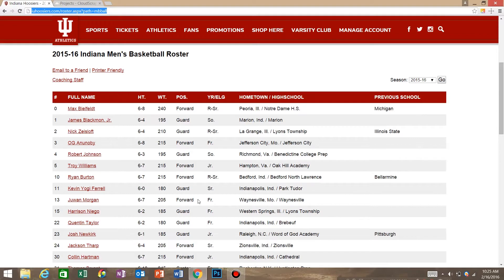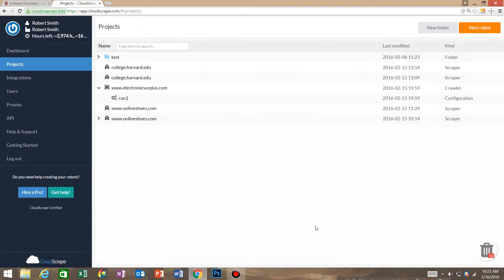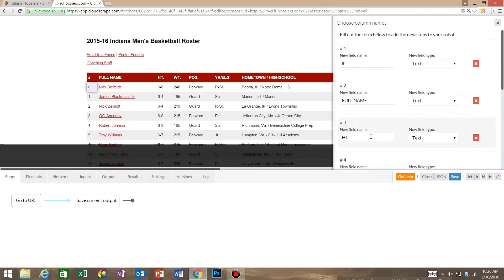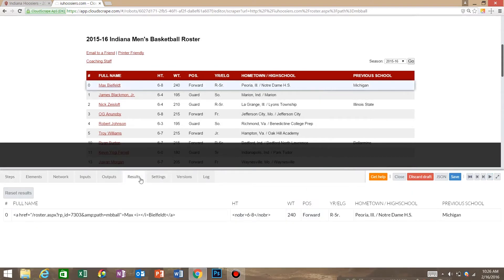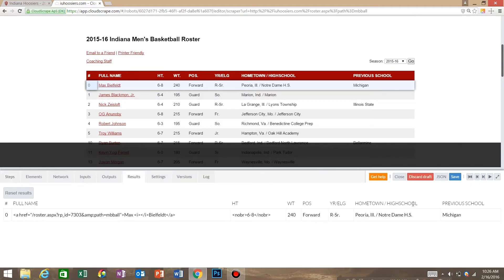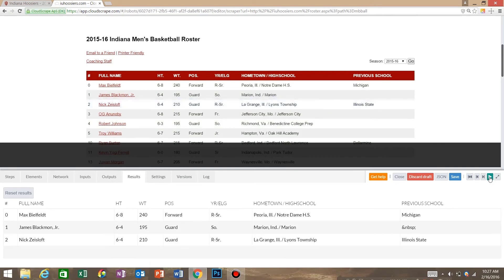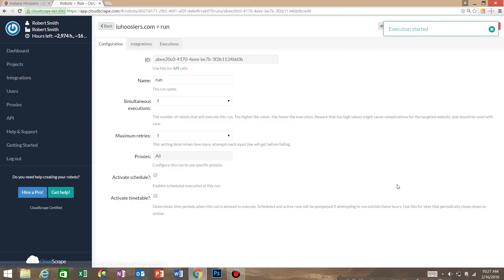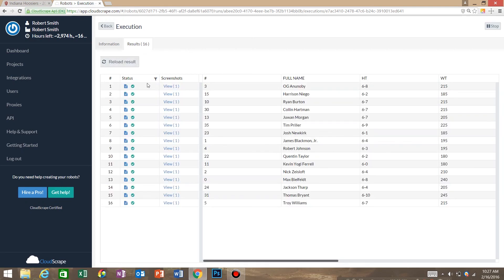Extract Table Data from ANY WEBSITE in under 3 Minutes!!!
Web Ninja Jon shows you how to extract table data from any website in under three minutes using CloudScrape.